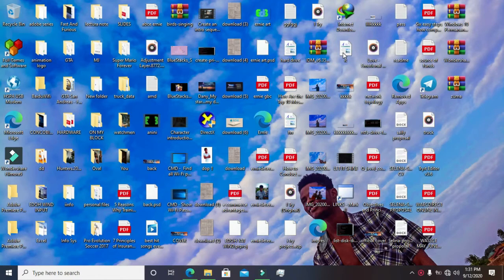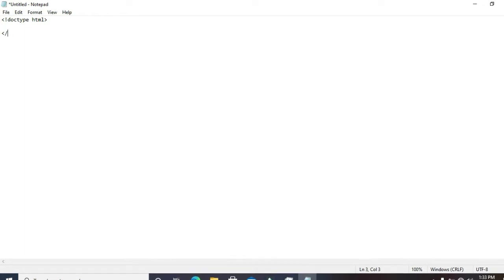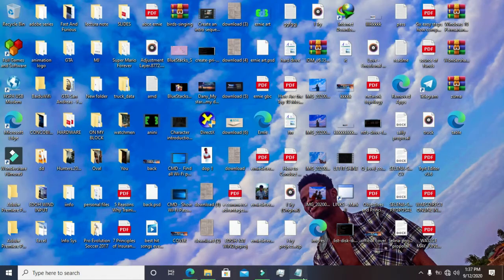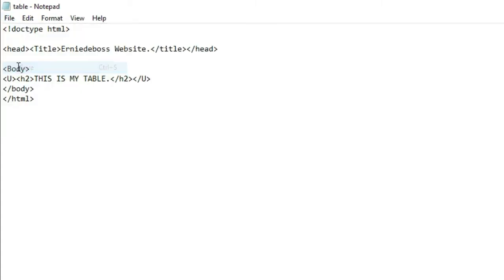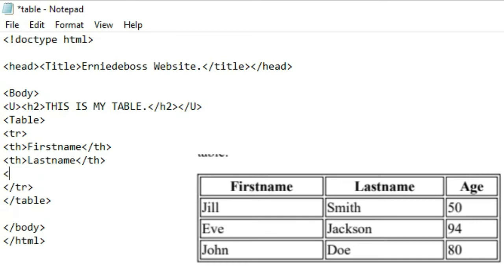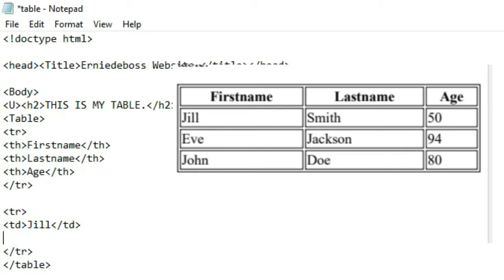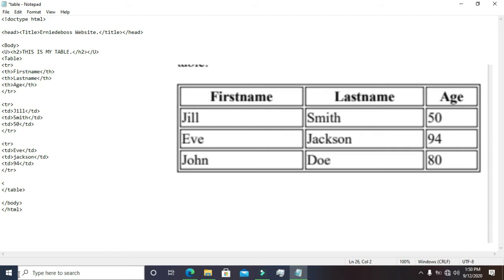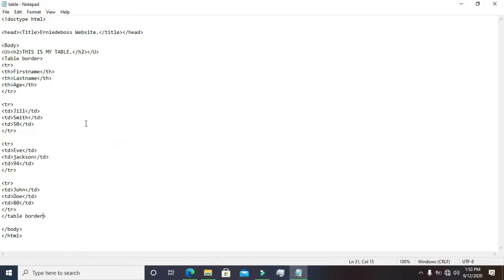HOW TO CREATE A TABLE IN HTML(Elective ICT) 2020. Episode 1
Google do not accept less than symbol. so i use (brackets) emplace of it.
(!doctype html)

(head)(Title)Erniedeboss Website.(/title)(/head)

(Body)
(U)(h2)THIS IS MY TABLE.(/h2)(/U)
(Table border)
(tr)
(th)Firstname(/th)
(th)Lastname(/th)
(th)Age(/th)
(/tr)

(tr)
(td)Jill(/td)
(td)Smith(/td)
(td)50(/td)
(/tr)

(tr)
(td)Eve(/td)
(td)jackson(/td)
(td)94(/td)
(/tr)

(tr)
(td)John(/td)
(td)Doe(/td)
(td)80(/td)
(/tr)
(/table border)

(/body)
(/html)